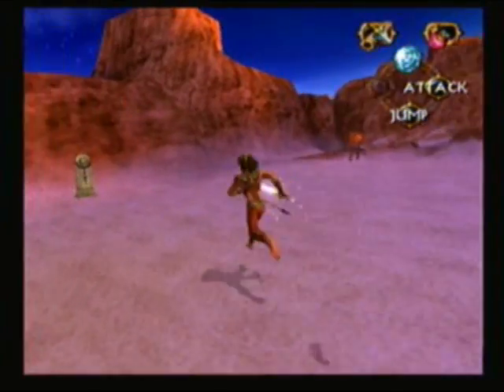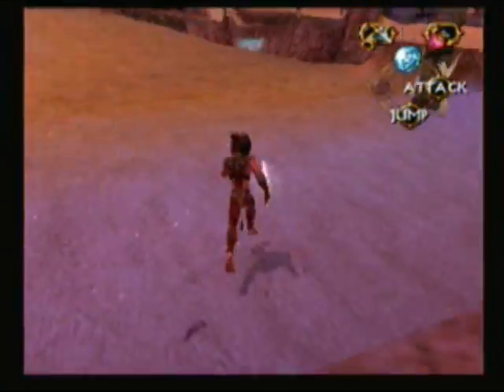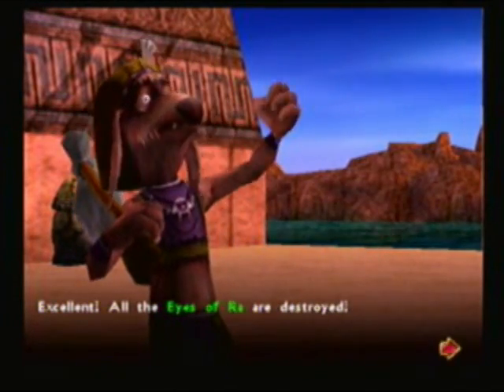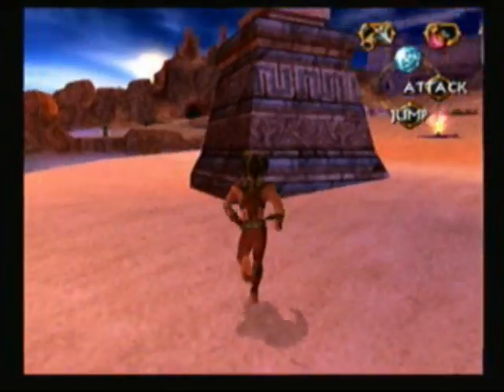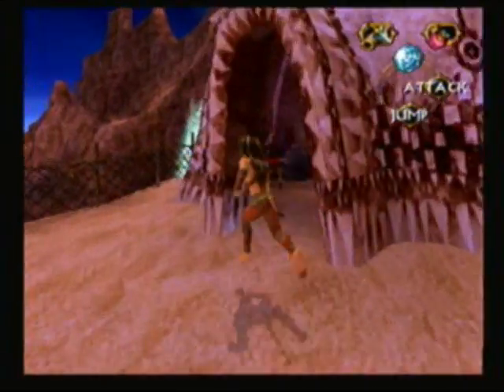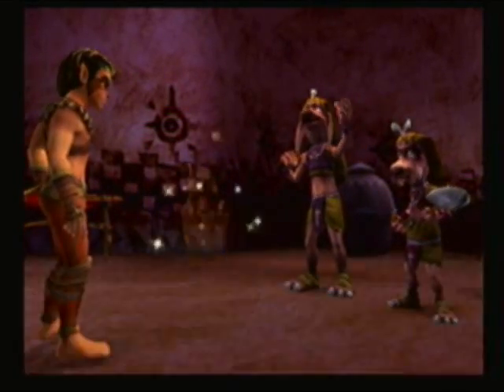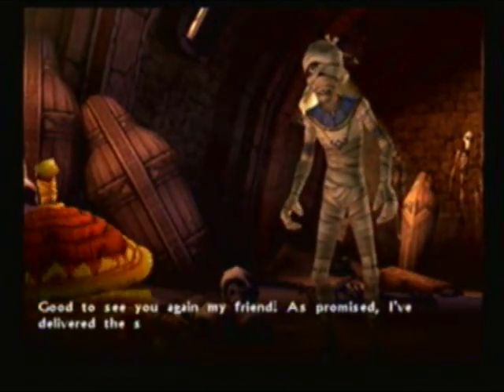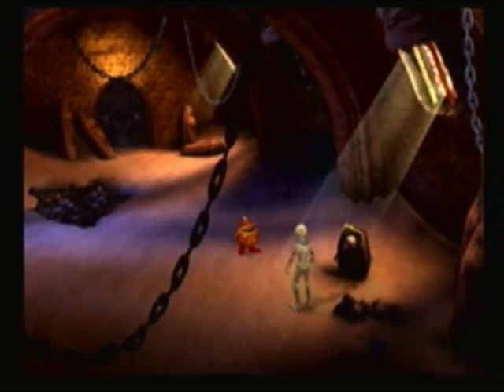Let's Play Sphinx and the Cursed Mummy - Episode 18 - Deadly Pole Destruction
Welcome back. In this episode we run about Heliopolis and destroy all of the deadly Eye of Ra posts. When this is finished, we then inform the reunited farmer brothers that it is safe to return to their home.

After this, we decide to pay the brothers a visit, and find that they have discovered a canopic jar whilst they were working. Now we can play as the Mummy again!

This game was developed by Eurocom and was published by THQ.